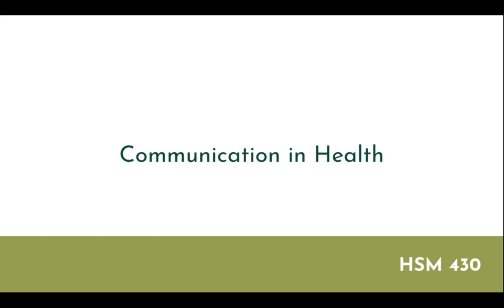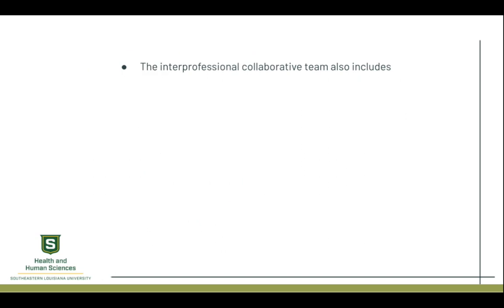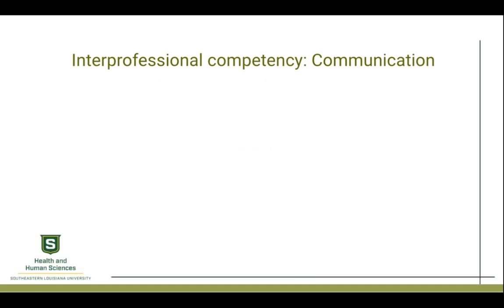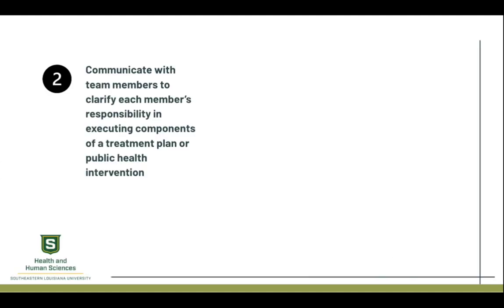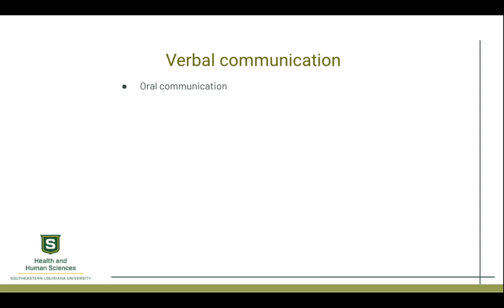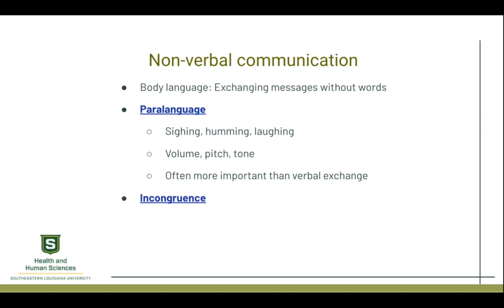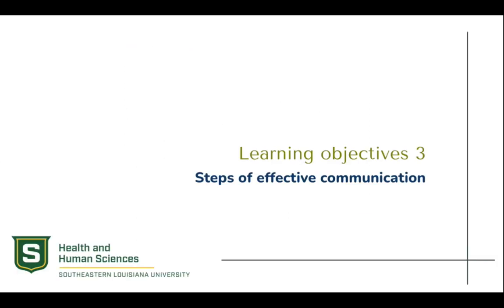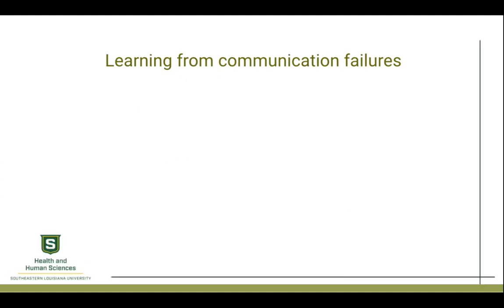HSM 430: Module 1_Communication in Health